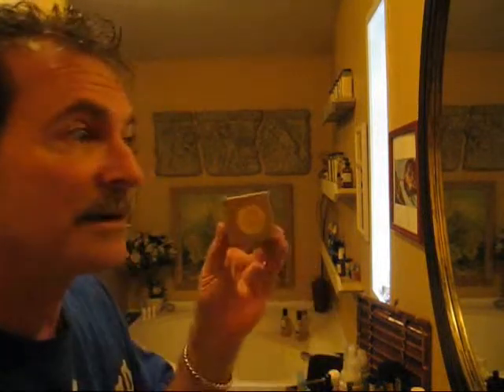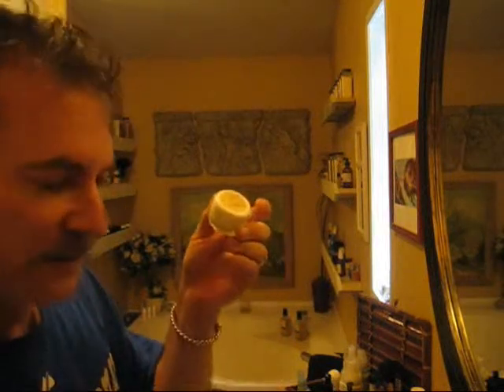Organic Eye Cream Demonstration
Co-owner of Nurture My Body, Rich Arnold, demonstrates the proper way to use their Organic Eye Cream. It's his first time!